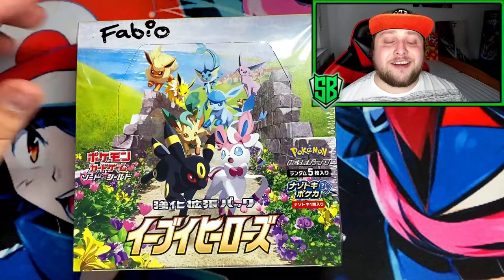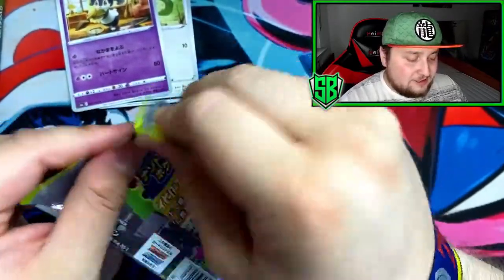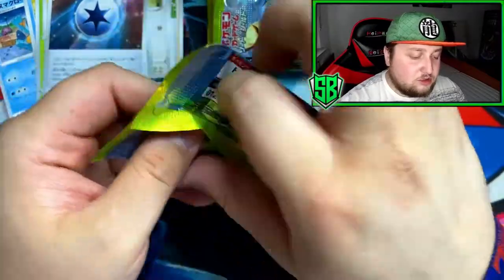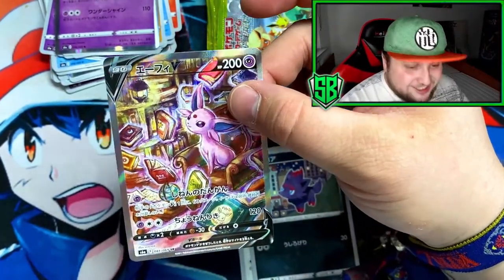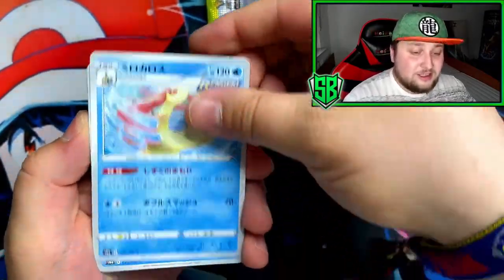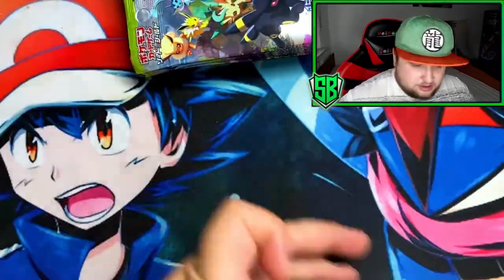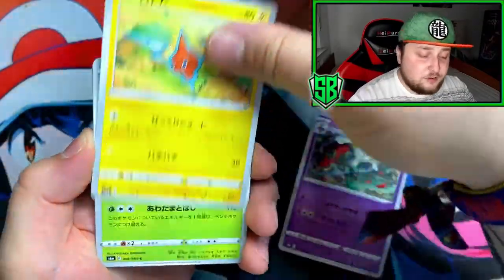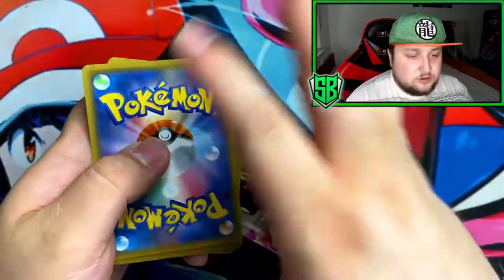POKEMON EEVEE HEROES BOX OPENING!!! (Alternative Artwork?!)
Track Title : Tyronic x Ragner - Broken Inside (ft. Steve Castile)